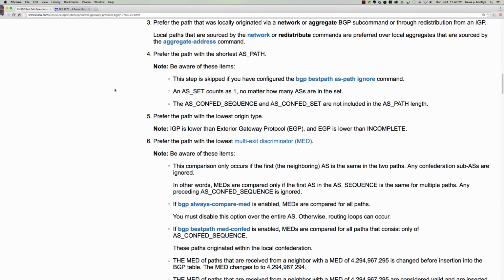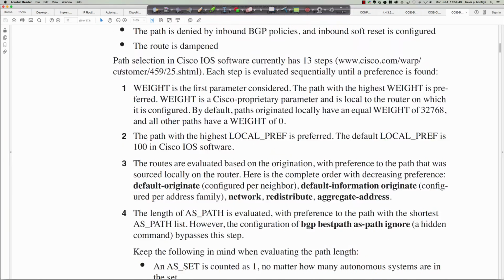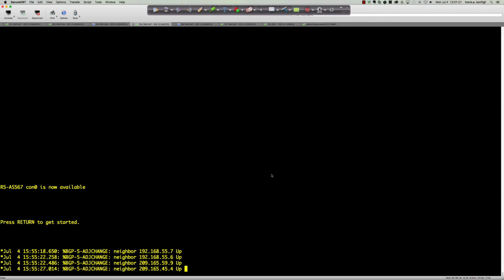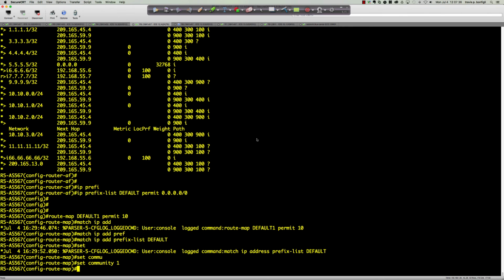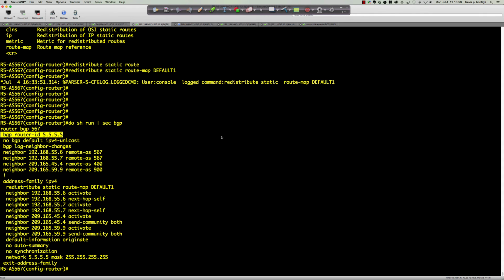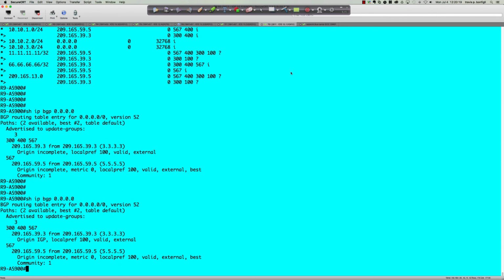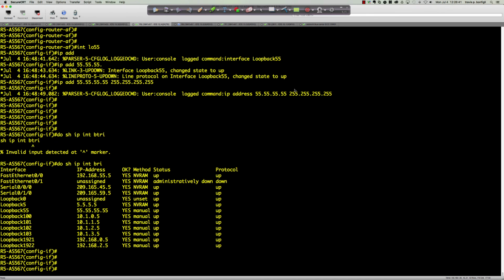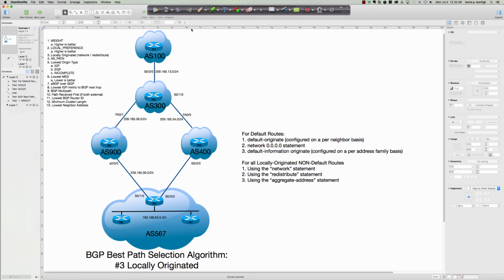The BGP Best Path Selection Algorithm #3: Local Orig. (Default & Non-Default Routes) - 07042016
In this video tutorial we continue examining the Border Gateway Protocol (BGP) Best Path Selection Algorithm by looking at the 3rd criteria: Local Origination.  We take a deep dive look at two sets of locally originated Network Layer Reachability Information (NLRI) as we evaluate DEFAULT routing information and NON-DEFAULT routing information.  Enjoy!